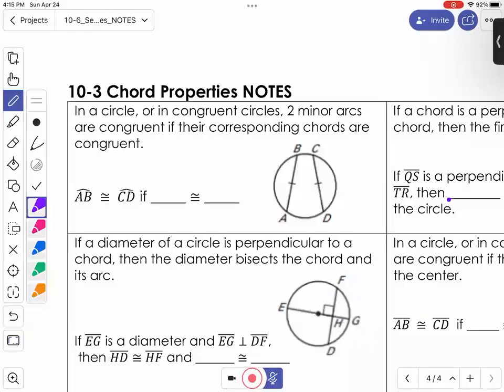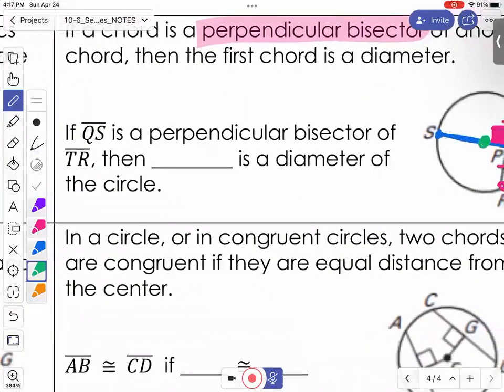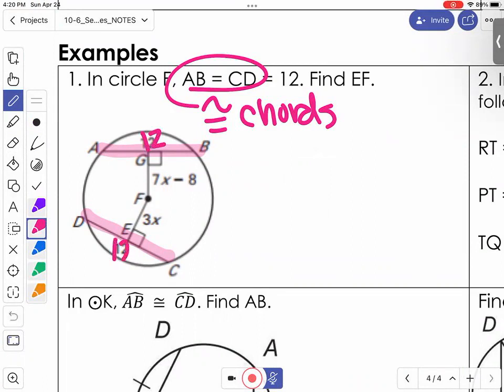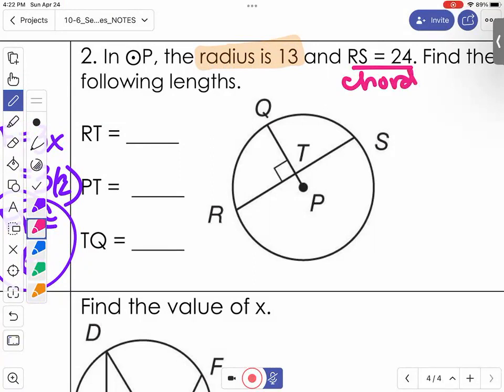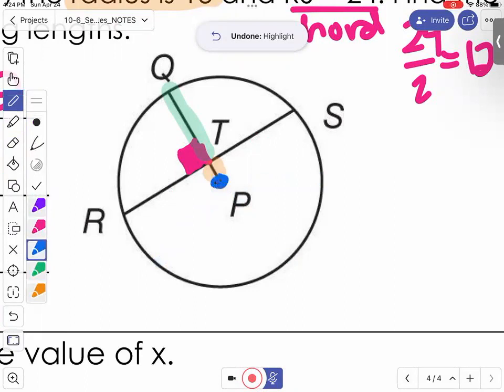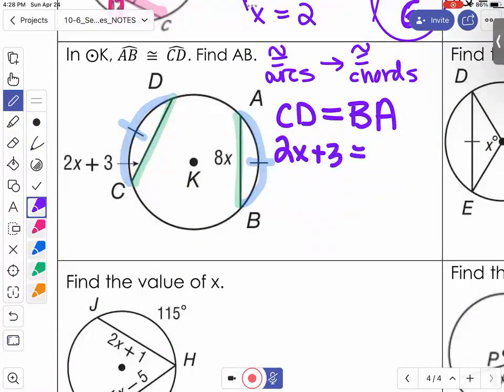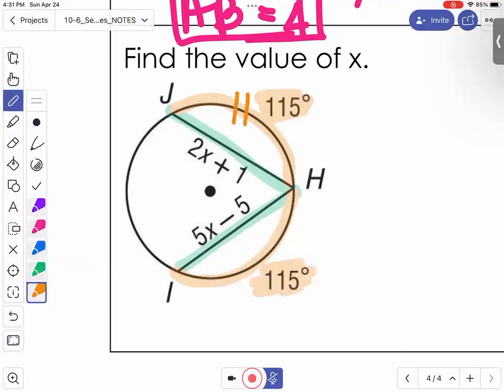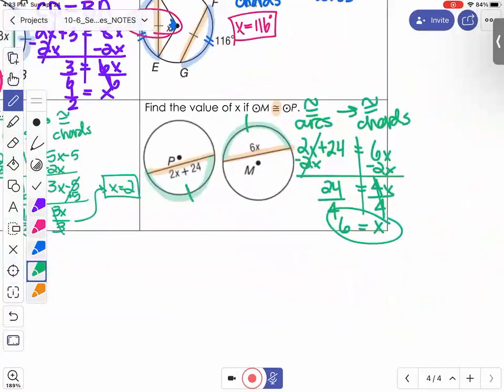Chord Properties in Circles